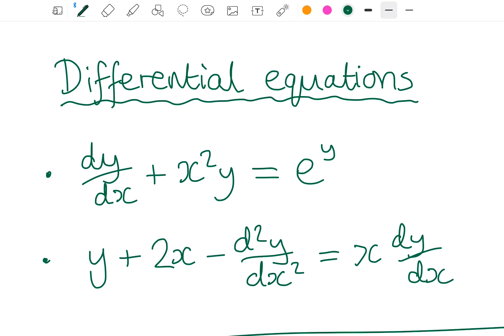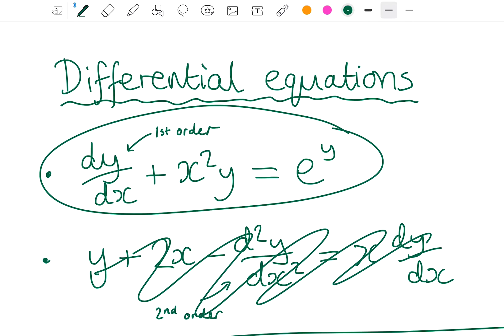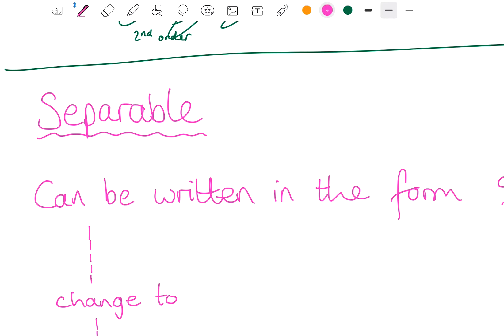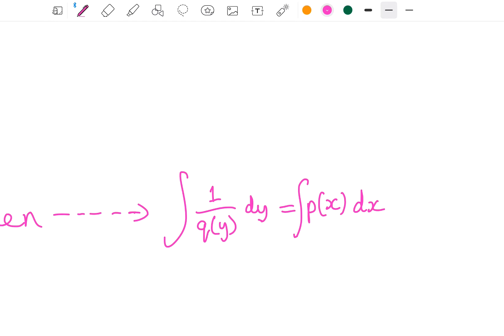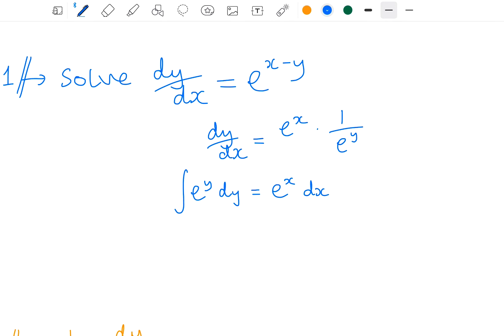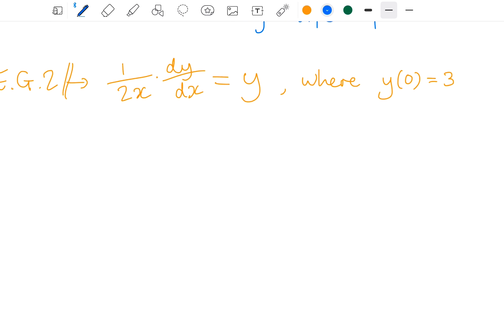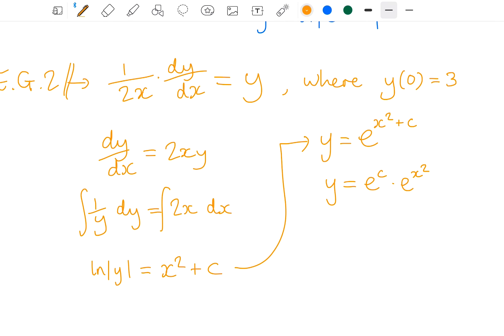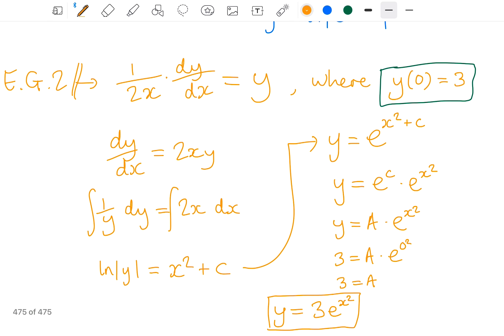IB AAHL Topic 5 - Separable Differential Equations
An introduction to 1st order differential equations, and what solving one means. Then, we look at what form 'separable' differential equations come in, and how to solve them.